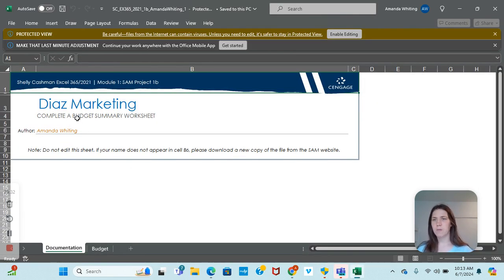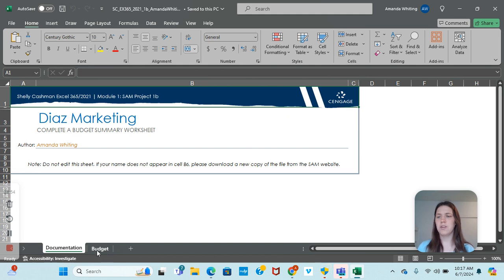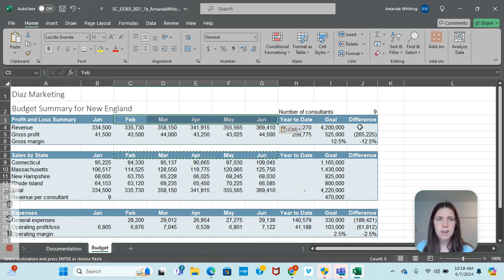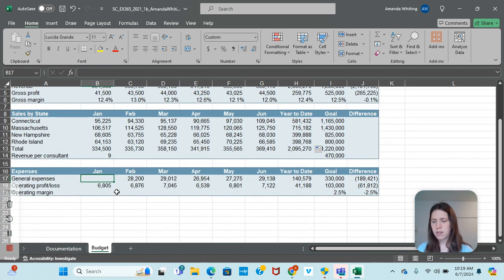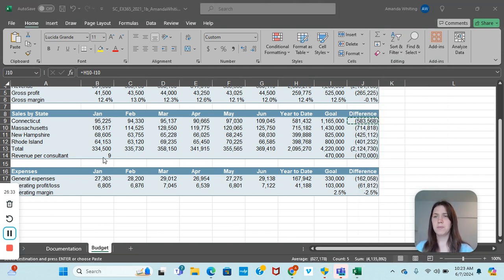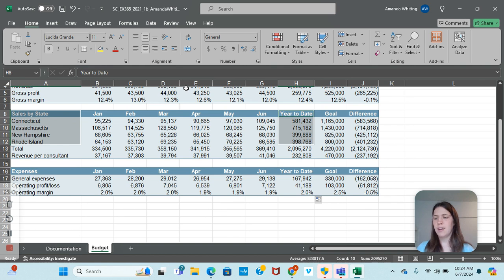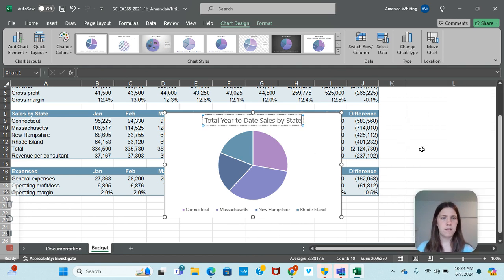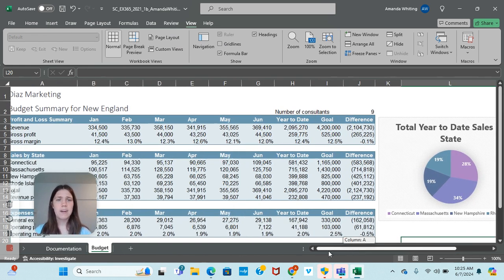SAM Project 1b Excel Module 01 Creating a Worksheet and a Chart Updated 2024 Diaz Marketing